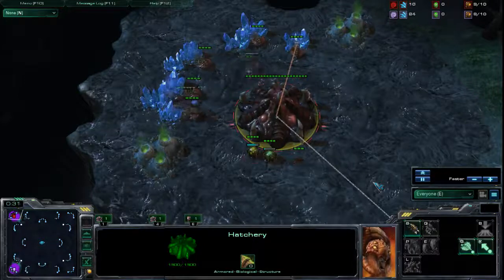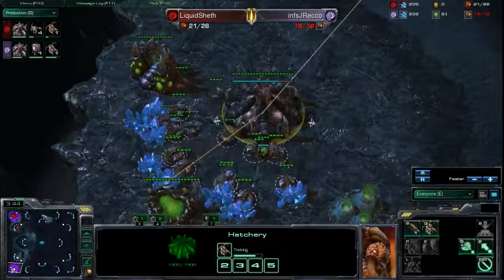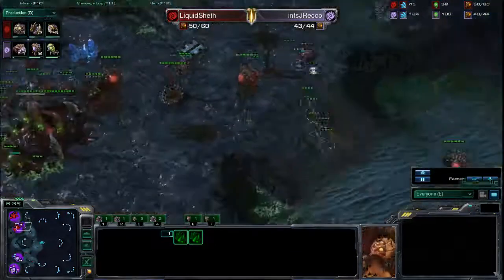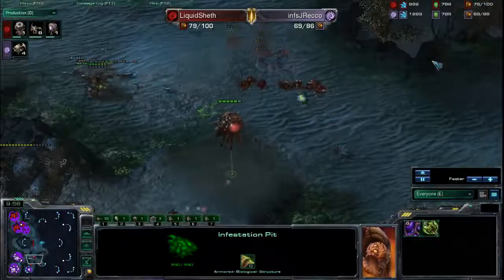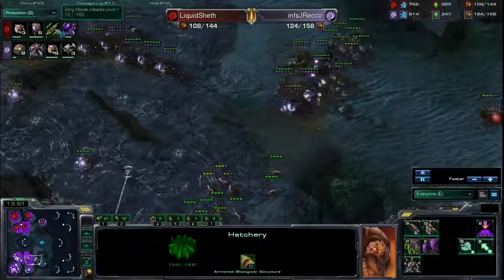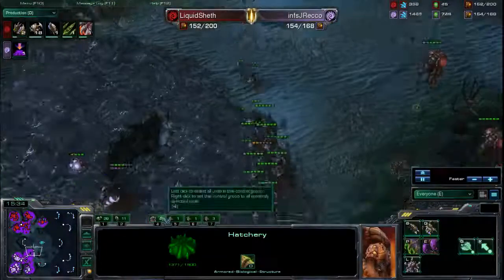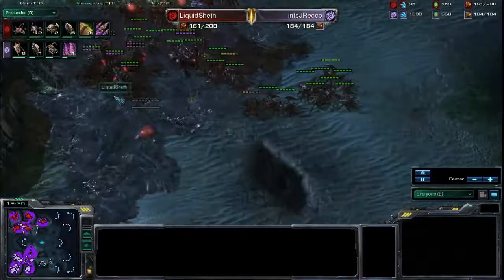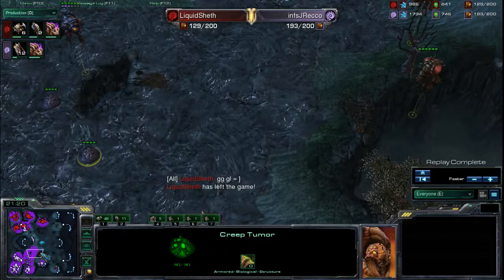[ZvZ] LiquidSheth vs infsJRecco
Thank you guys for watching. If you all have a replay you would like me to cast, just let me know!